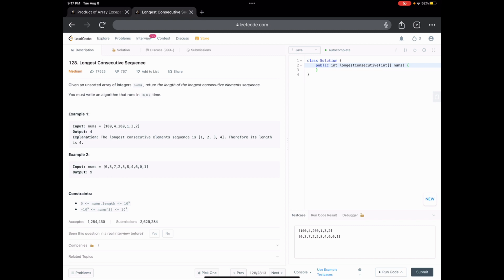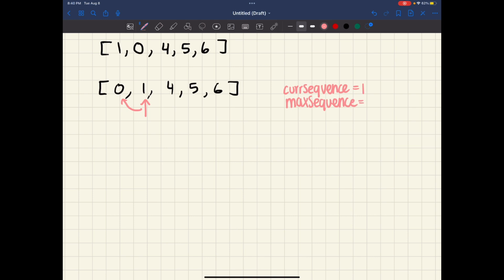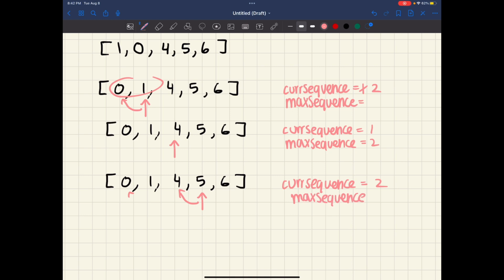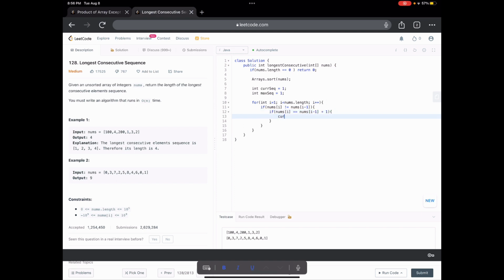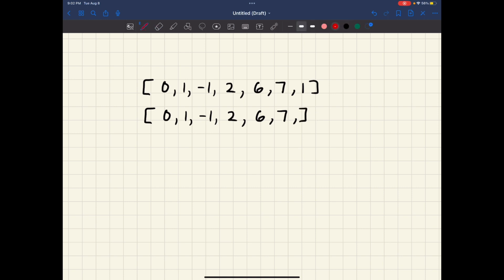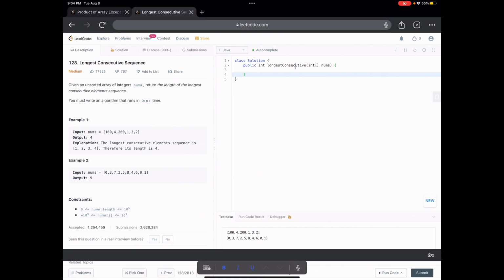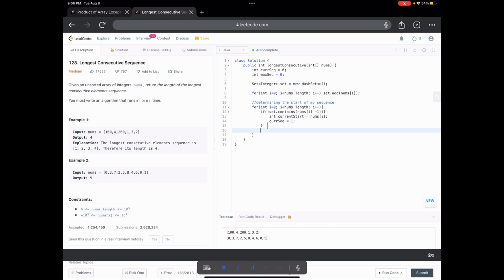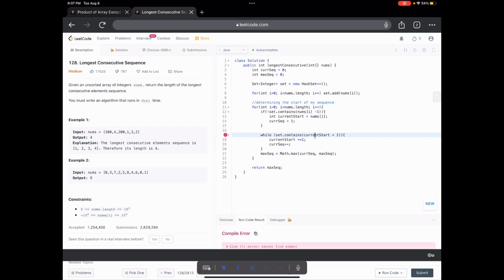leetcode 128. longest sequence